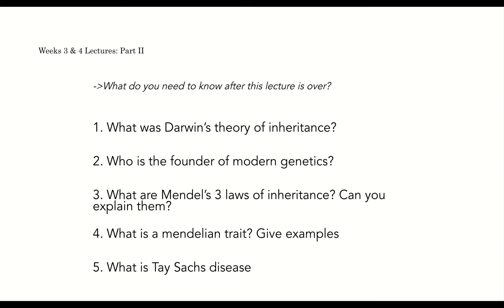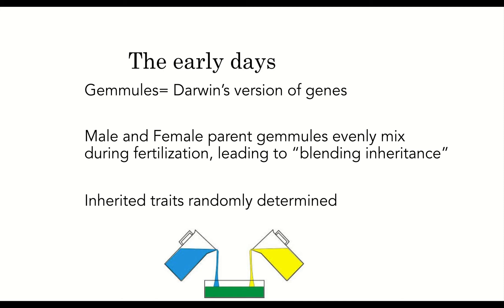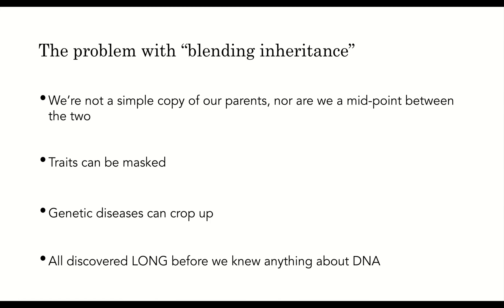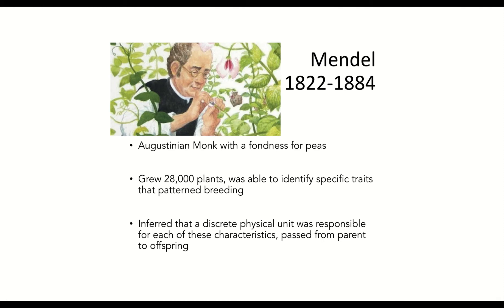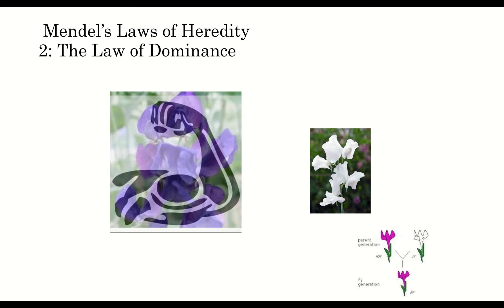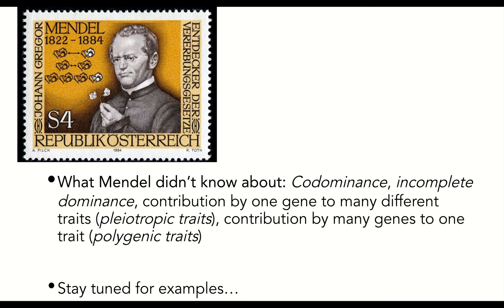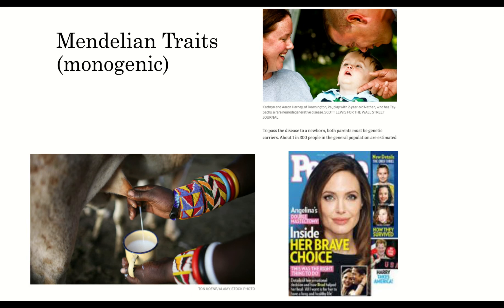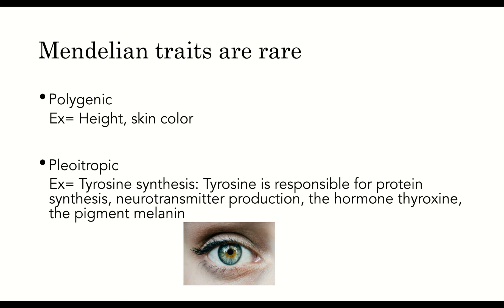Lecture Weeks 3 & 4 Part II: Natural Selection & Evolutionary Genetics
This is the second portion of the lecture series for weeks 3 & 4